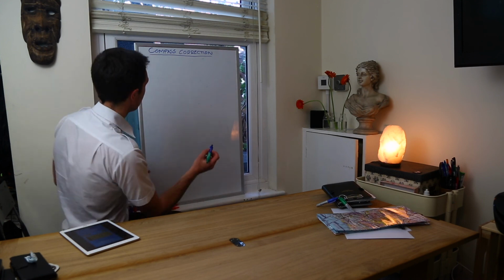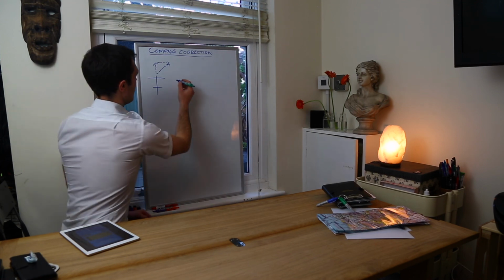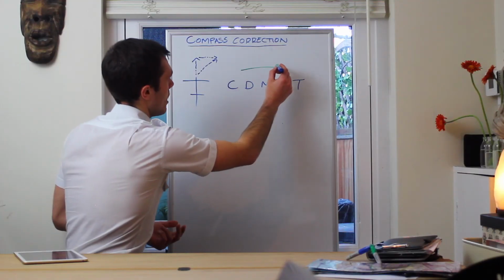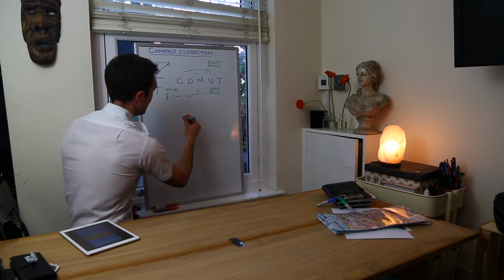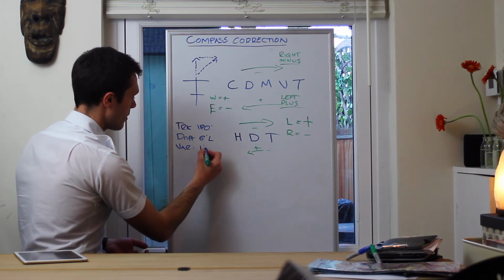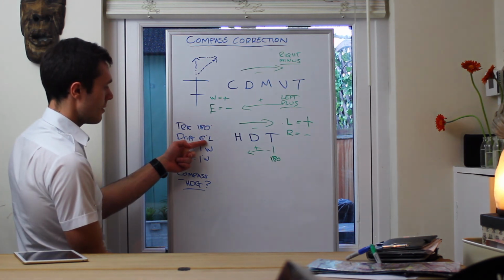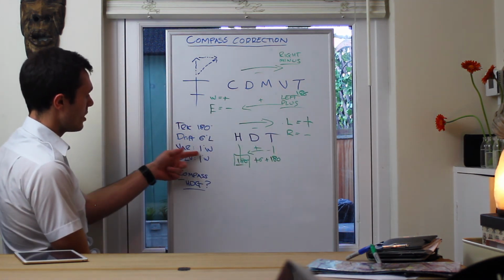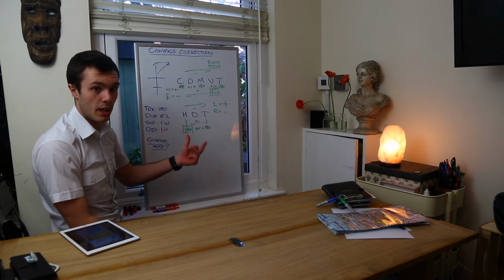The Ins and Outs of Compass Correction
Confused about compass errors and how to correct them? This video takes you through how compass correction questions can be broken down using a few rules to get you to the right answer every time.

Aviation Wingman is here to provide online PPL ground school for the UK PPL exams. We specialise in providing intensive PPL courses online as well as advanced skills for use beyond the PPL: Aerobatics, night, and IMC ratings.